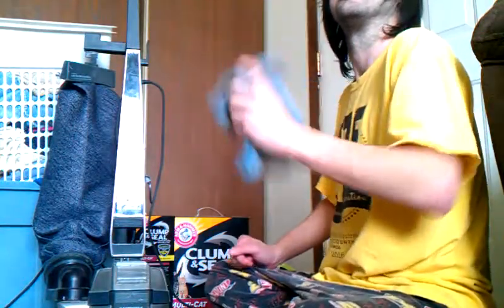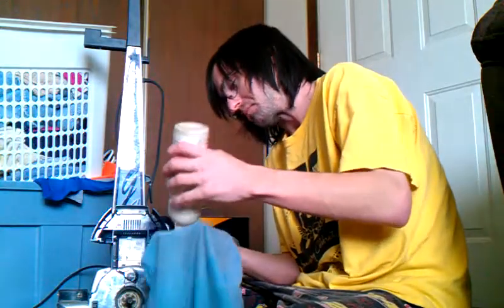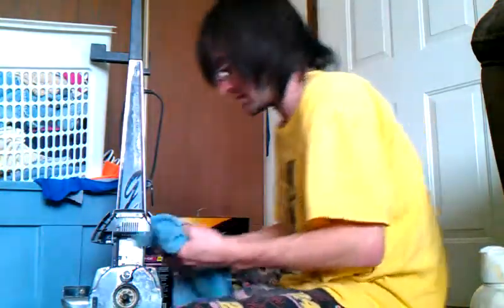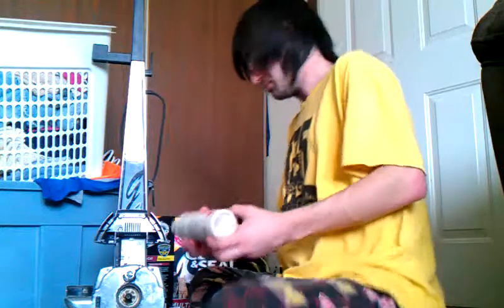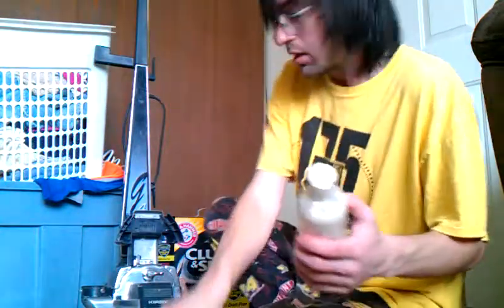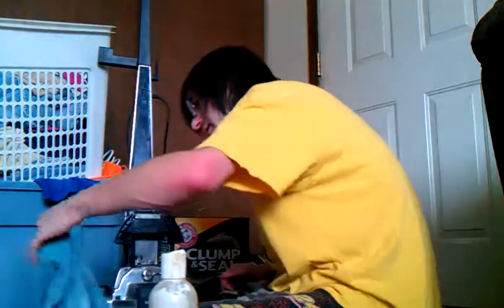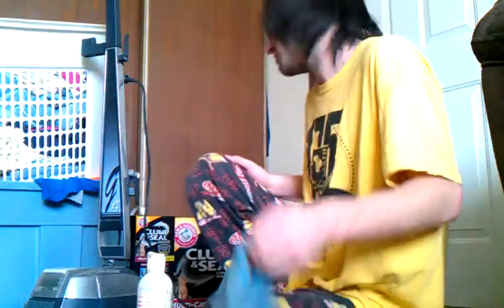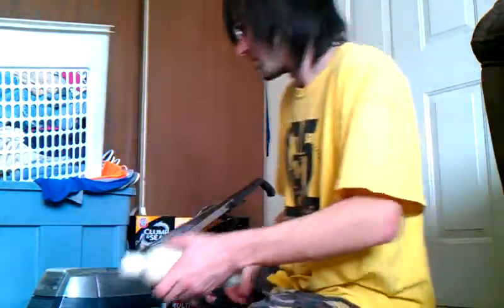Polishing my Kirby G4 (1995) part 1 of 3 getting smacked in the head by handle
this was filmed today here i show actually polishing my kirby taking away years of dirt and grime build up leave a like and good comment down below   and for the record i am ok yes my handle whacked me in the back of the head